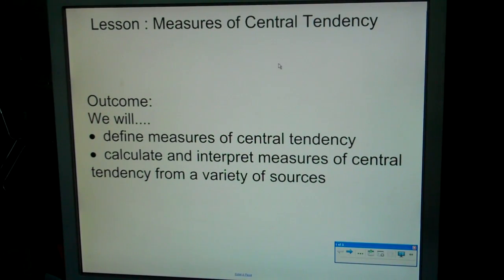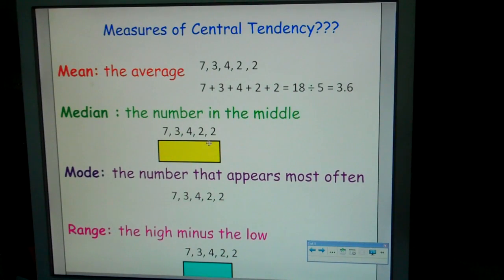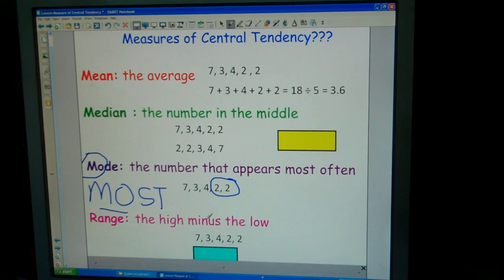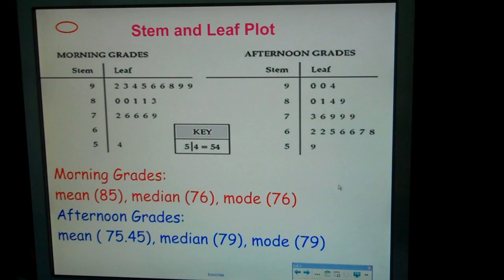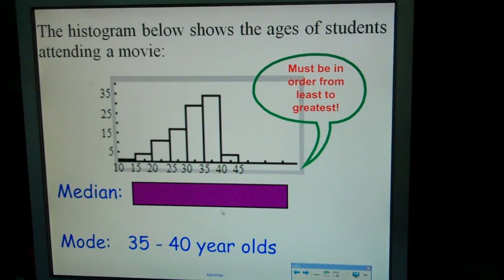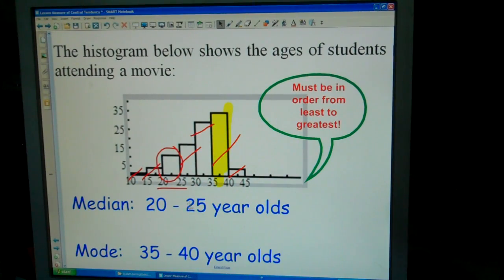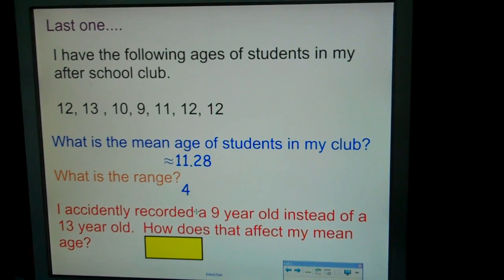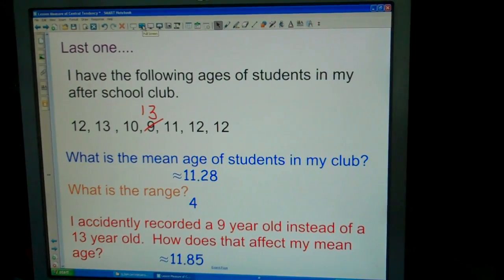Measures of Central Tendency